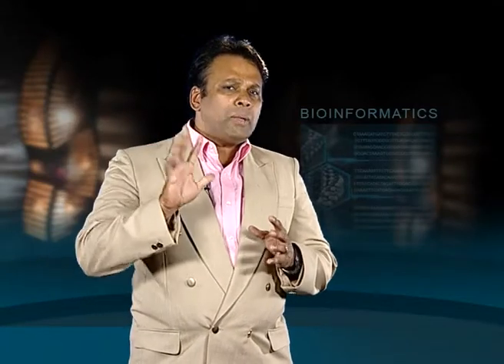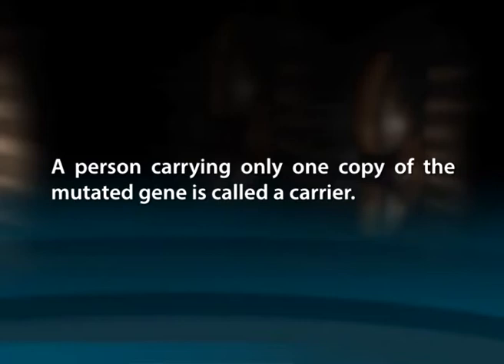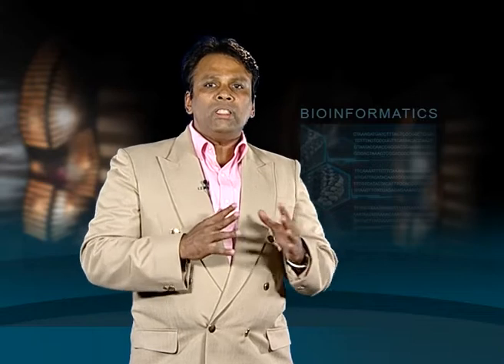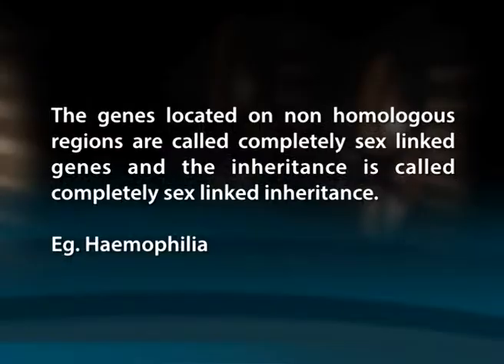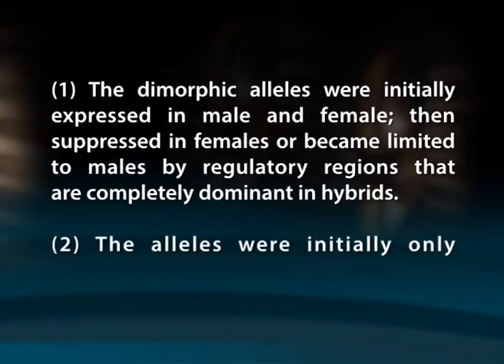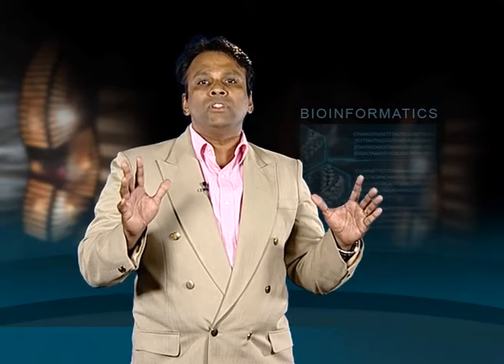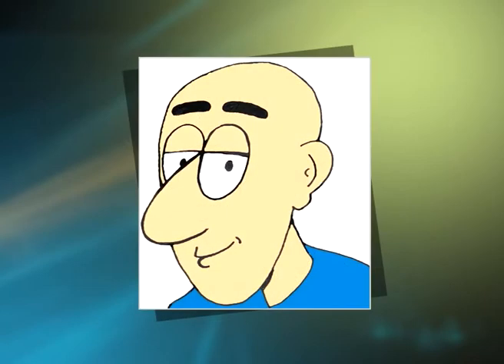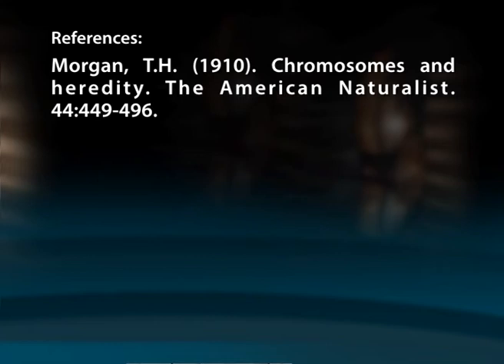Biological Basis Of Heredity Sex Linked Genes And Their Inheritance Part 2